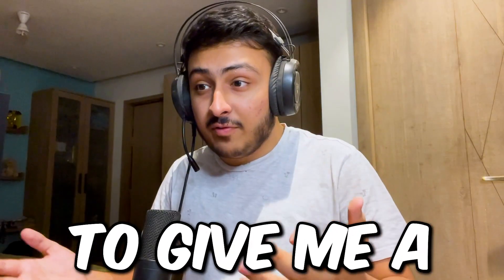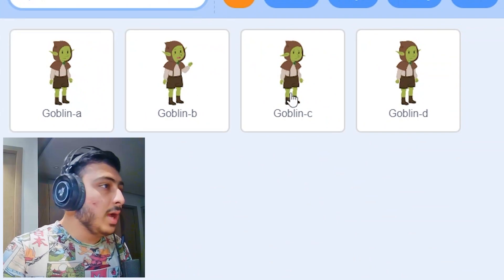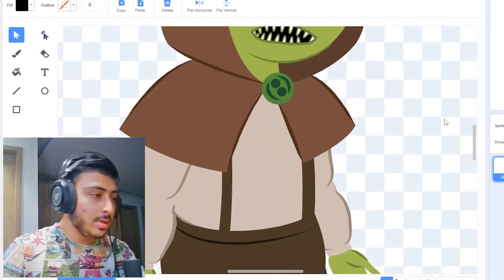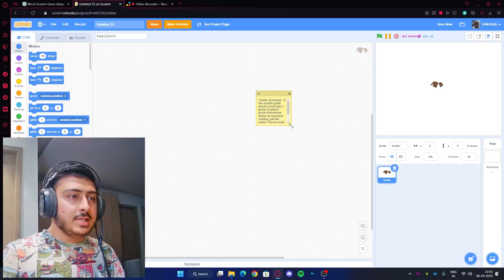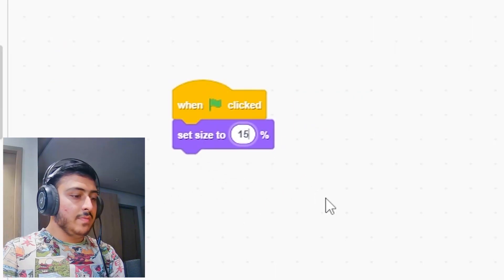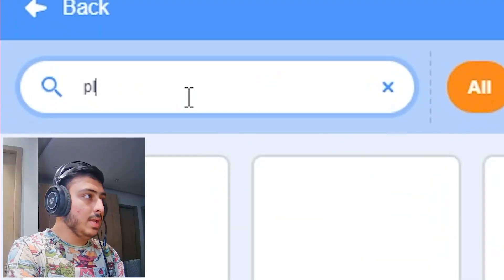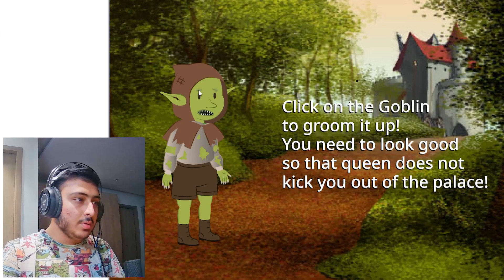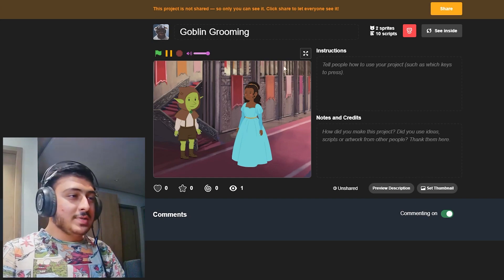I asked ChatGPT for game ideas...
👉In this video, I'll ask ChatGPT for a scratch game idea and will actually make it! Keep Watching!